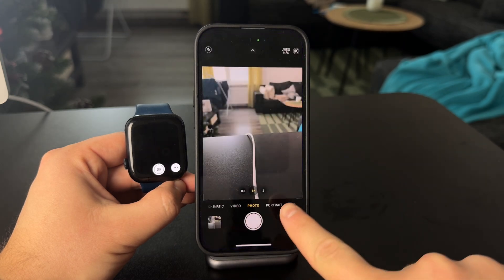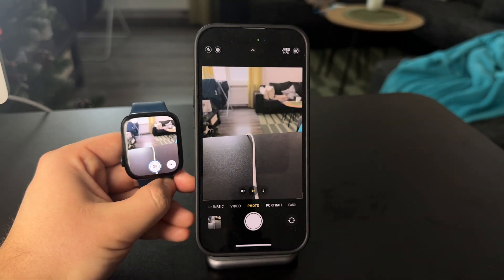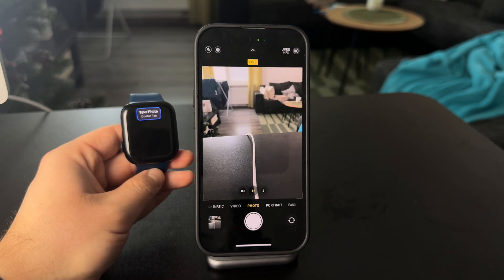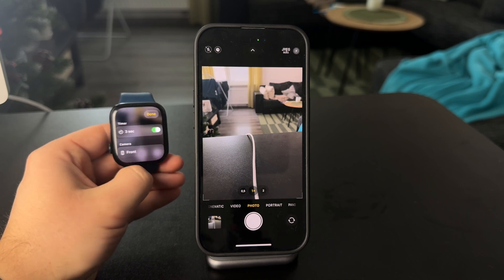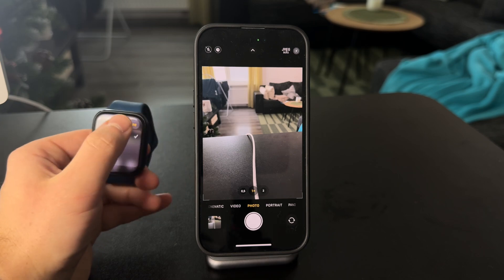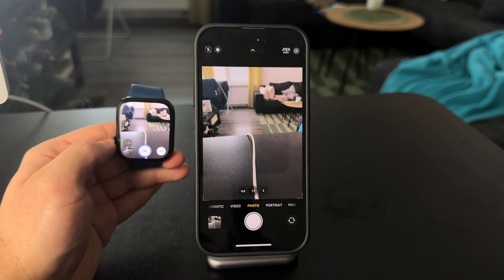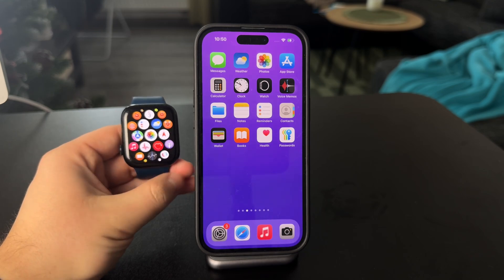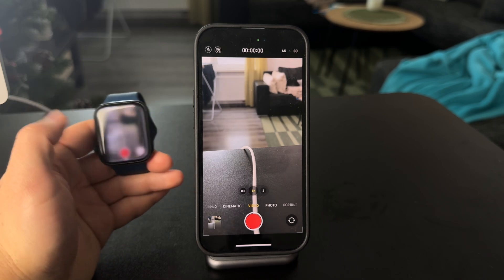How to See the Camera from the Phone to Apple Watch (tutorial)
Learn how to use your Apple Watch to view your iPhone’s camera feed. This video shows you how to set up and use the Camera Remote app for live viewing and taking photos.